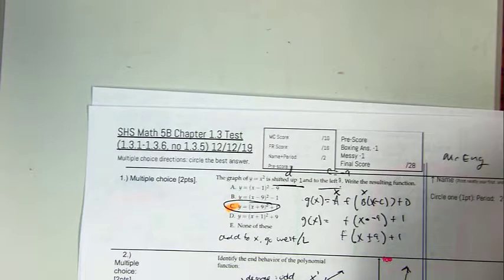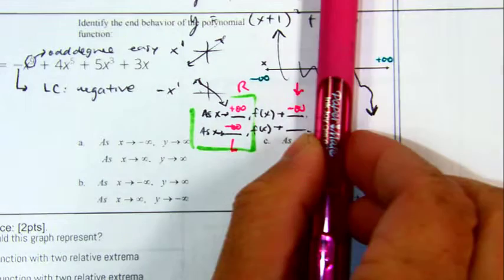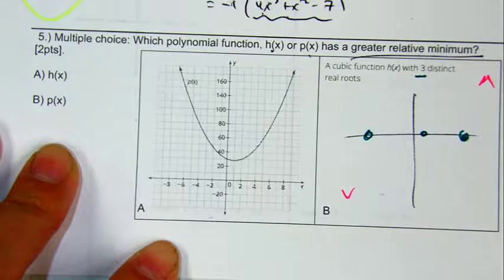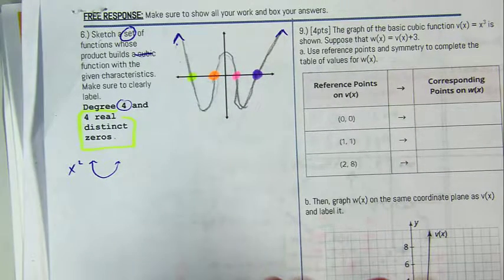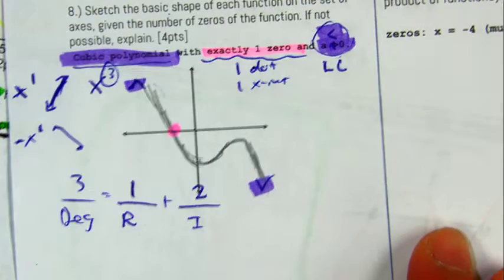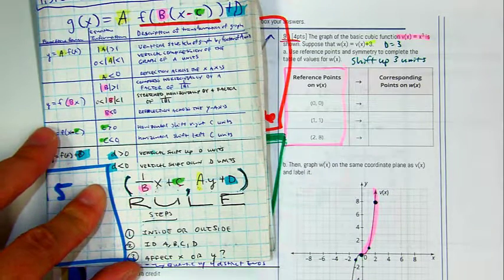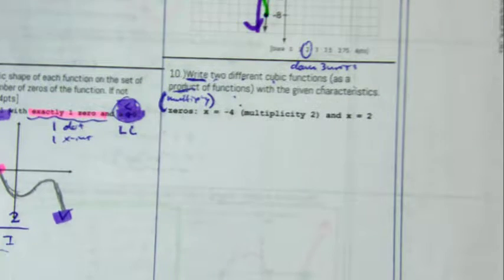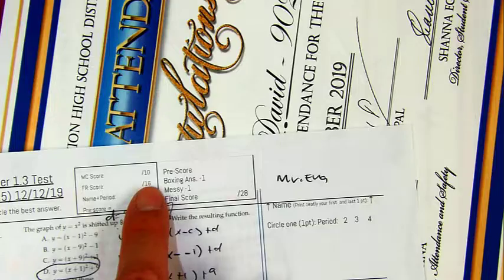SHS Math 5B Chapter 1.3 Test (1.3.1-1.3.6, no 1.3.5) 12/12/19 version: upper case MATH